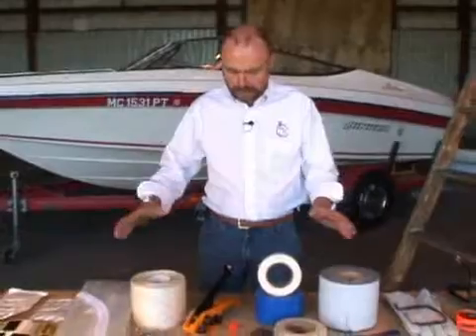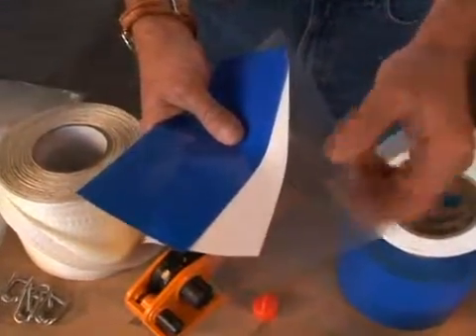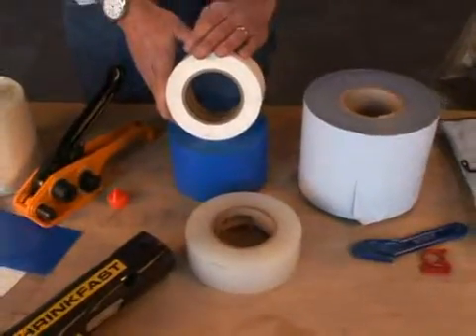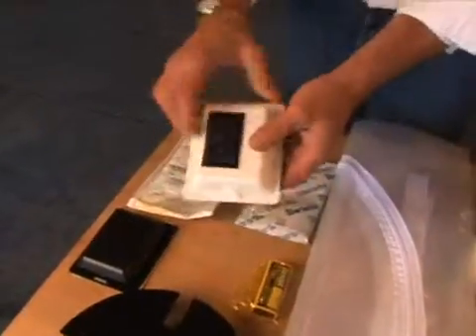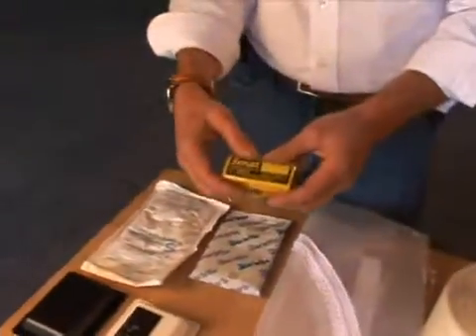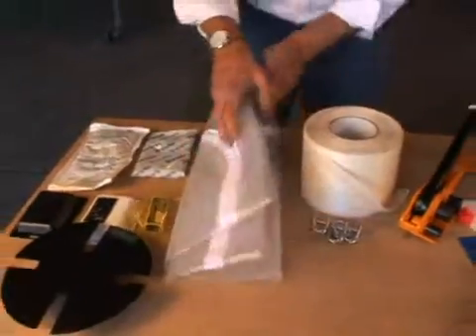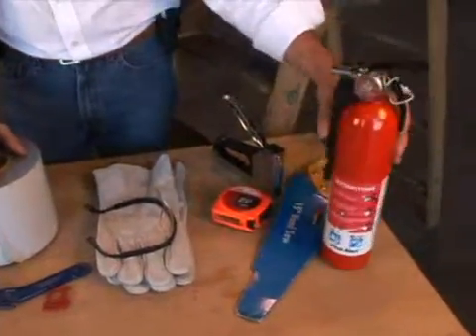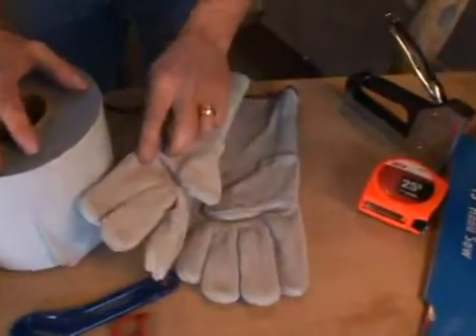Boat Shrink Wrap Overview